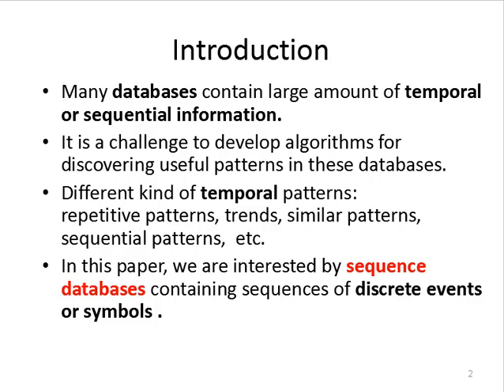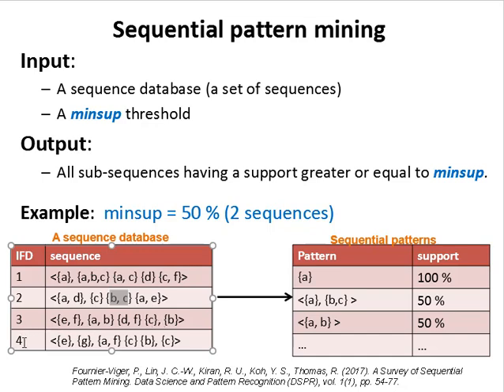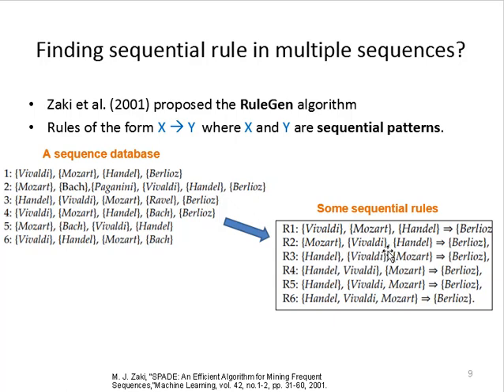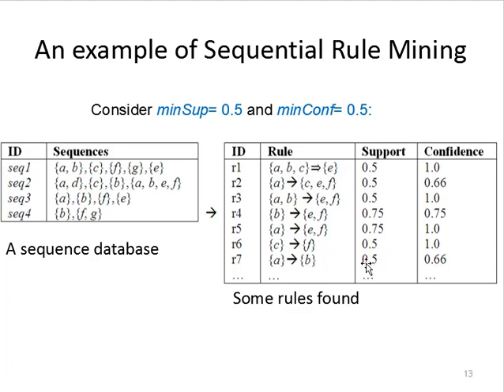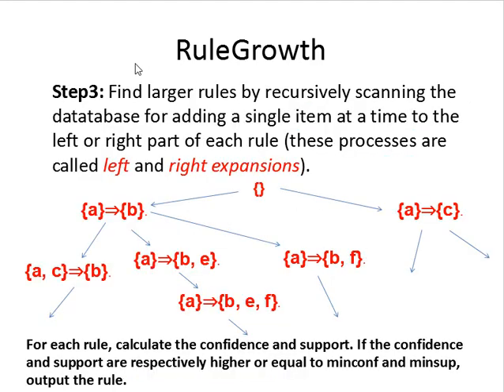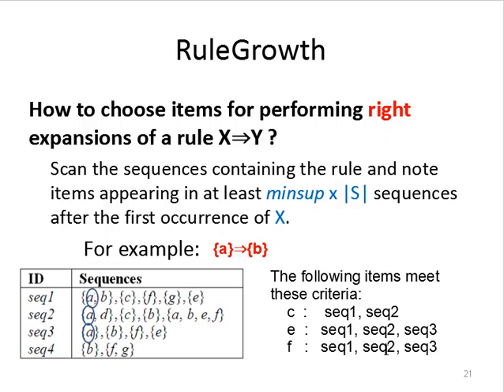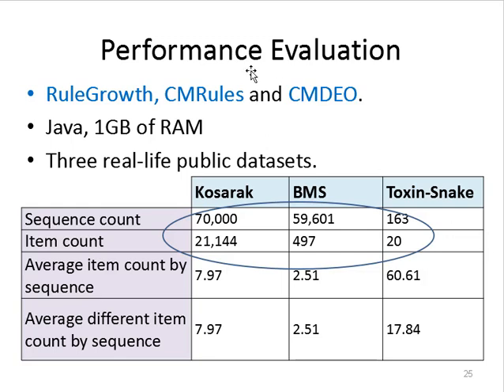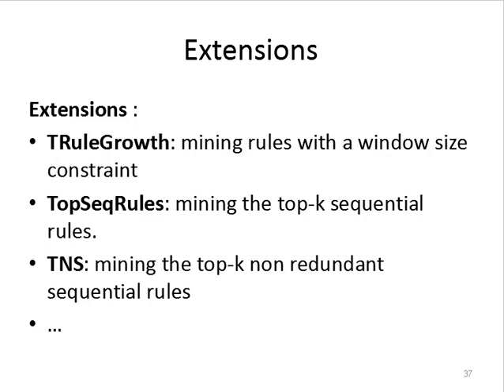The RuleGrowth Algorithm (with code + data)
This video explains the RuleGrowth algorithm for discovering patterns in discrete sequences of events.